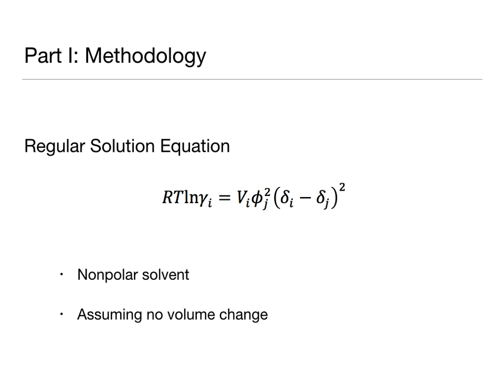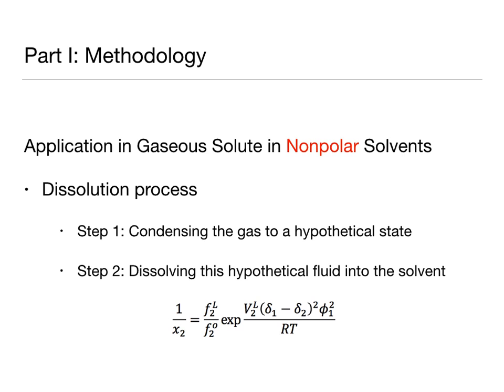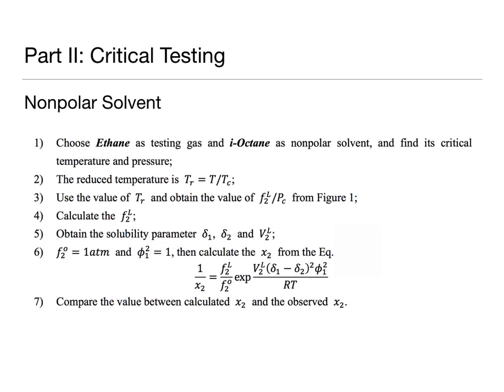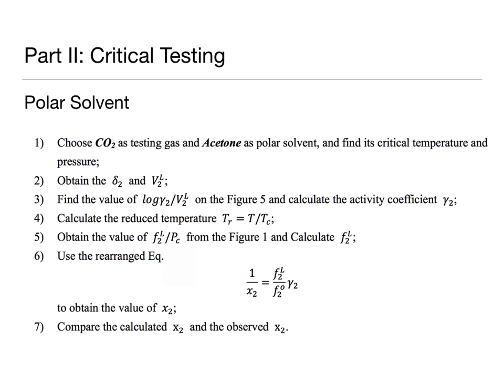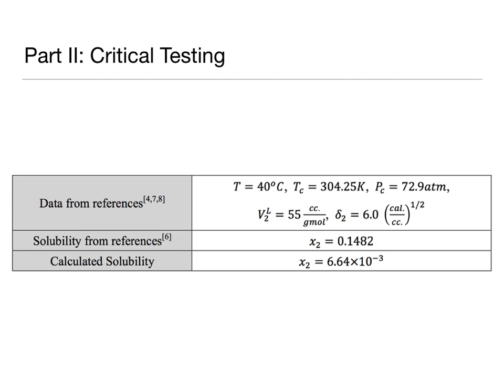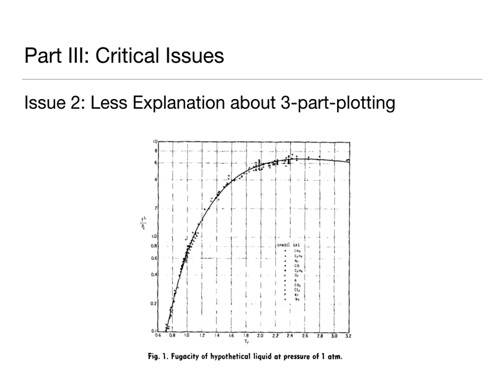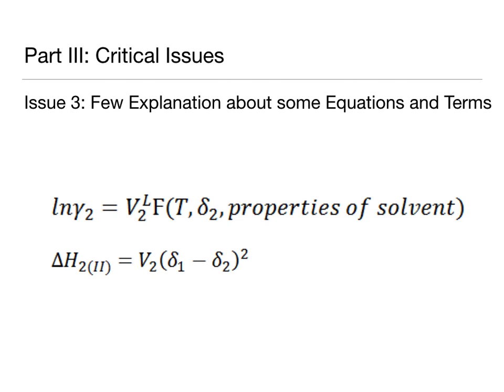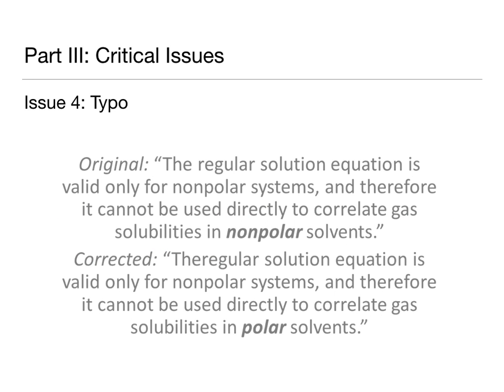CHBE 611 Presentation Video-Ding, Dacheng, Henan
Hi, Dr. Vargas! This is our presentation video of final project.